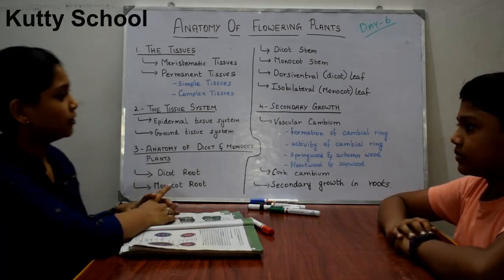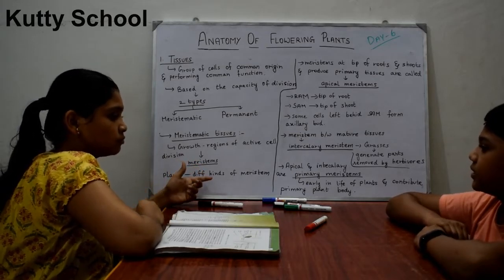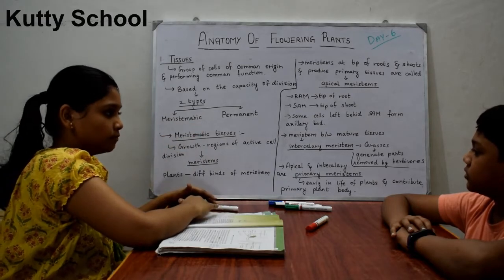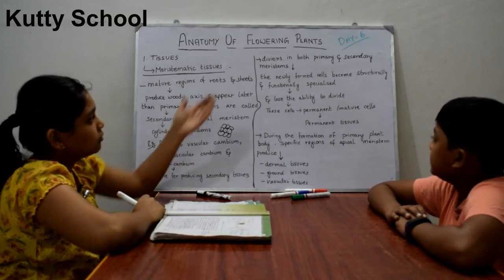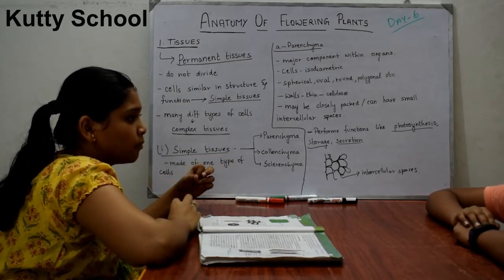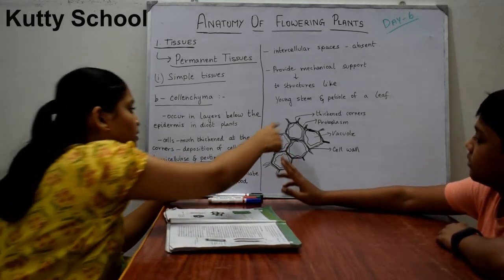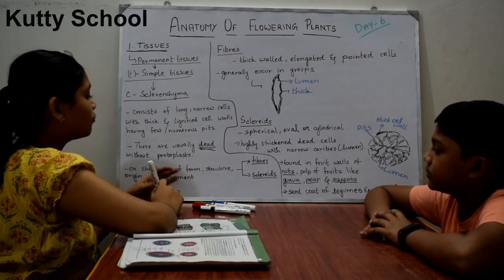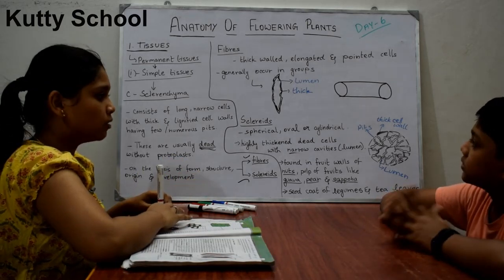Anatomy of flowering plants | Class-11 | Part-1 | Chapter-6 | Day-6 | Biology | NCERT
This video starts with the discussion on the chapter Anatomy of flowering plants @ahaoho-ai  It is based on line by line discussion on NCERT.